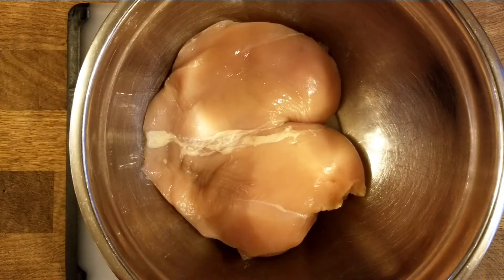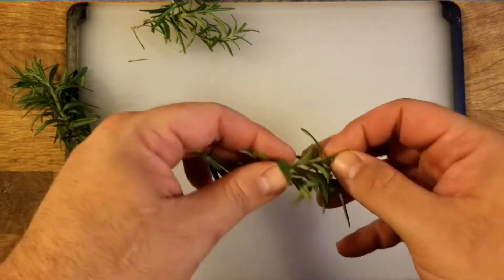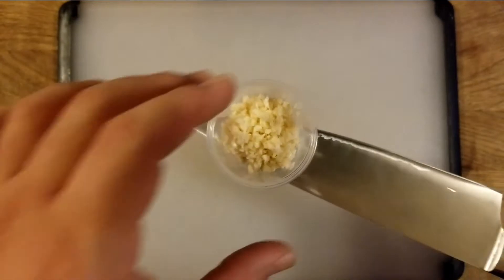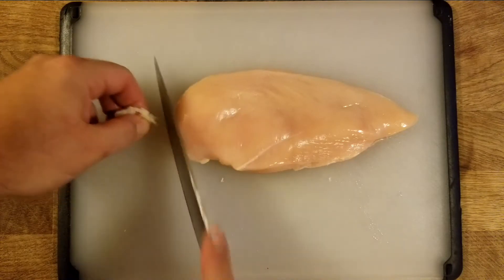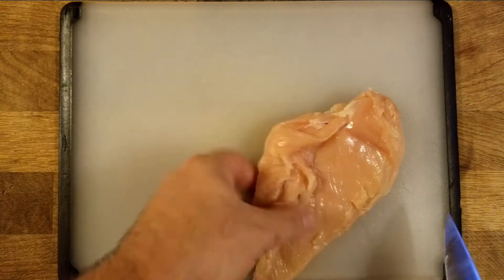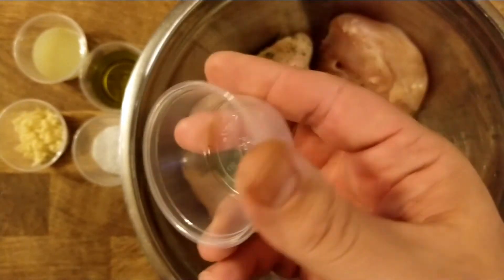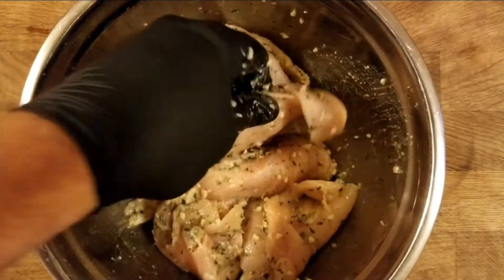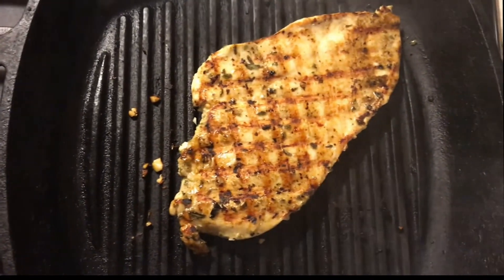Chicken Marinade and filet, Video Safety FAIL.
Step by step demo on how to filet and marinate chicken breast.

How not to melt your phone while taking videos!